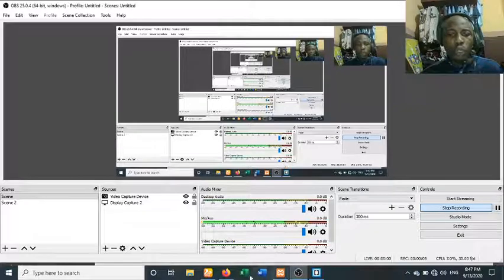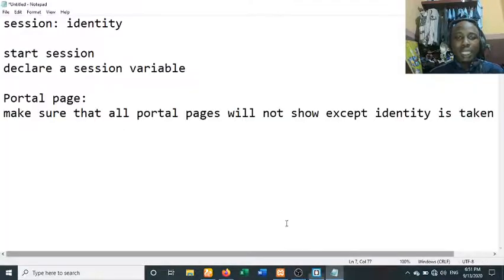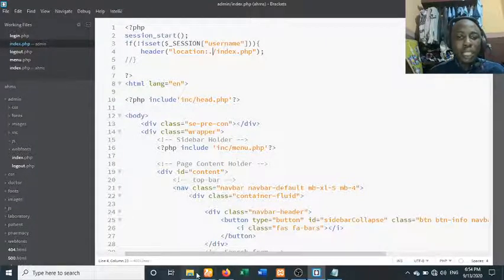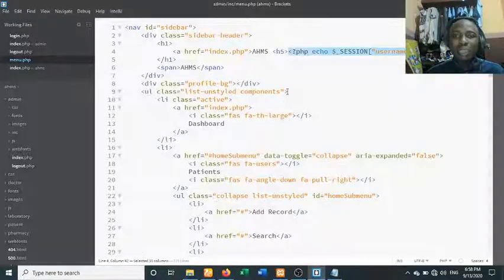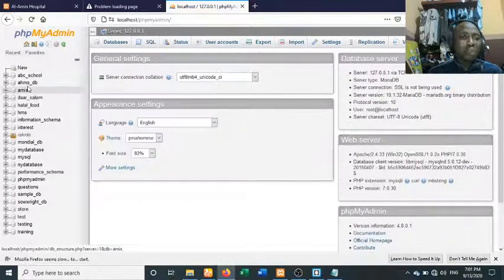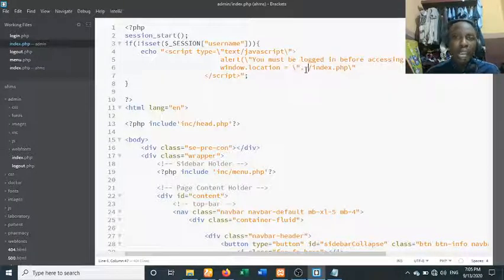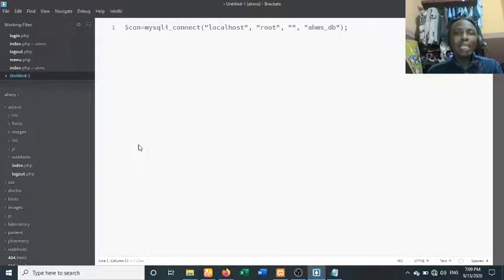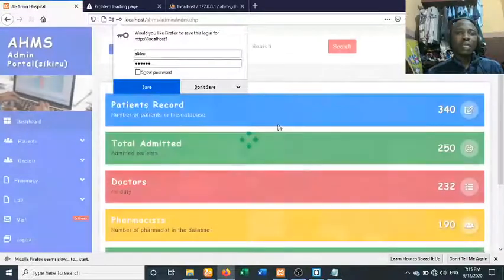14 PHP Training Session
Session in PHP, declaration, logging out